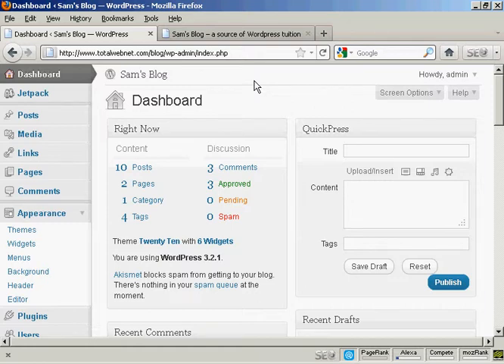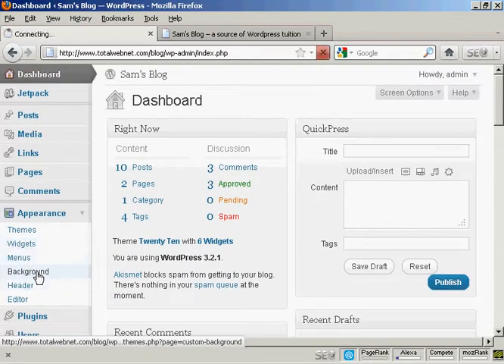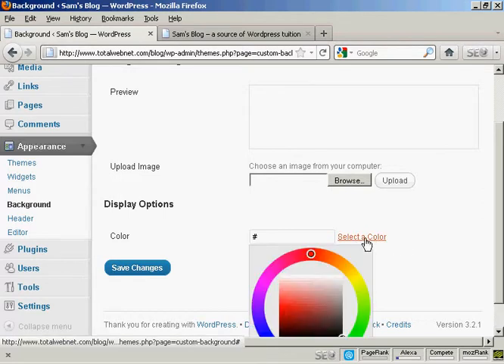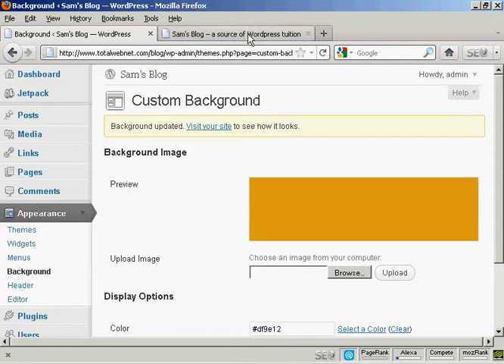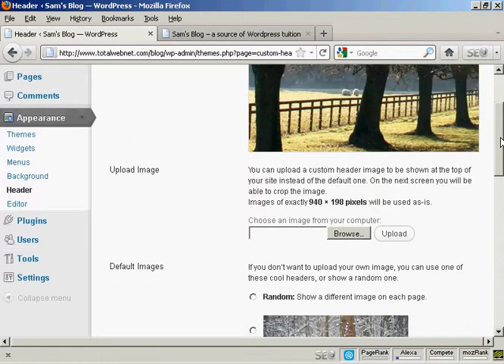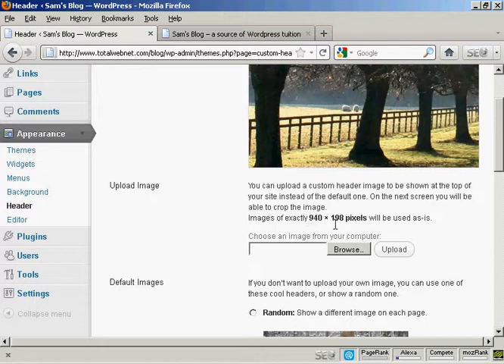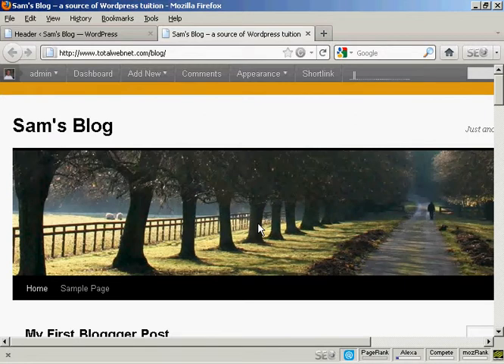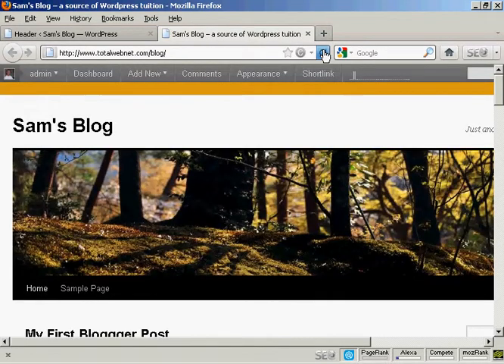Video 12 - How to Customize Your Theme Menu.avi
Inside your Wordpress dashboard, you can actually create your own custom navigation menus and footer menus. This video shows you how to customize your theme menu.